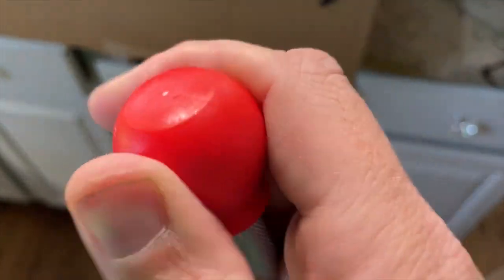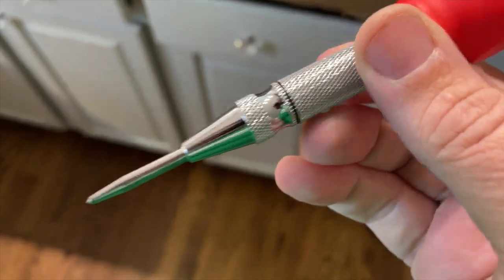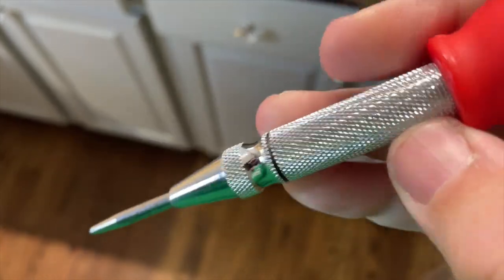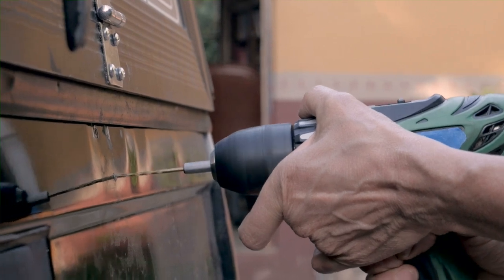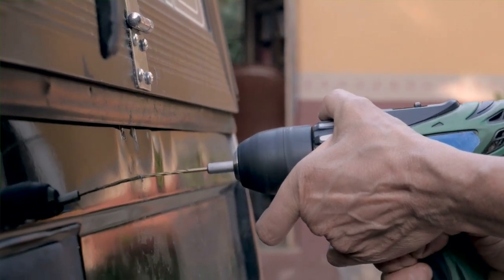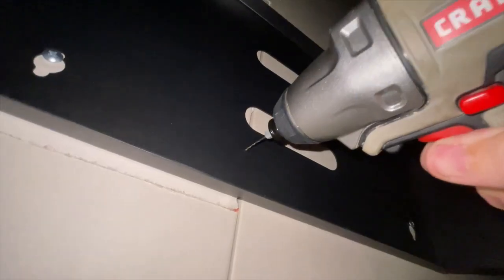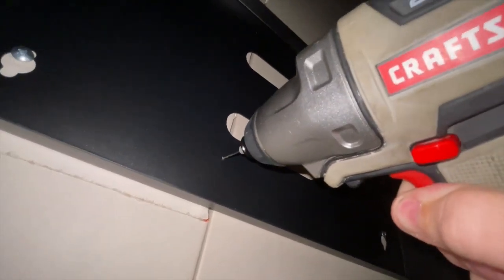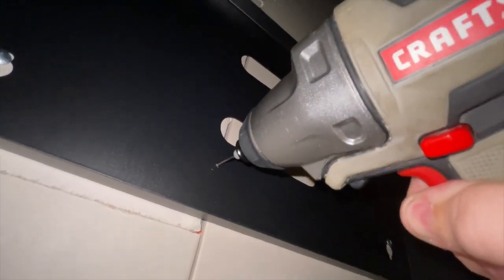Neiko Center Punch Tool Review – Must-Have for Precise Drilling!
Ever had a drill bit slip out of place? This Neiko Center Punch keeps your drill steady exactly where you need it. (Amazon affiliate link) Quick and easy to use—just press, and it leaves a small indent, so your drill won’t budge. Perfect for precise drilling, highly recommend!